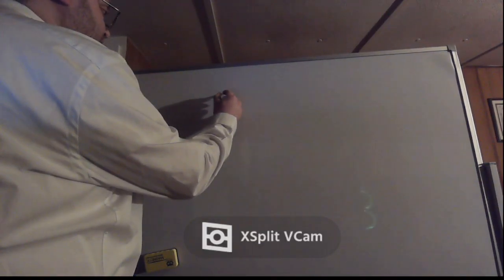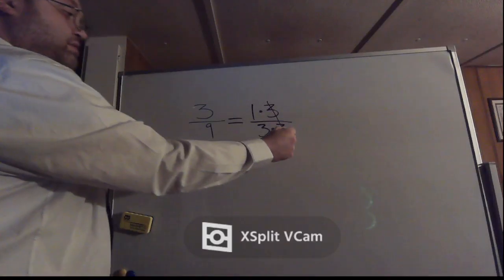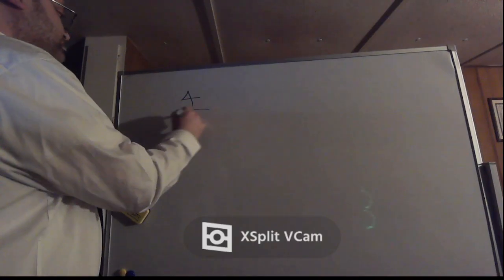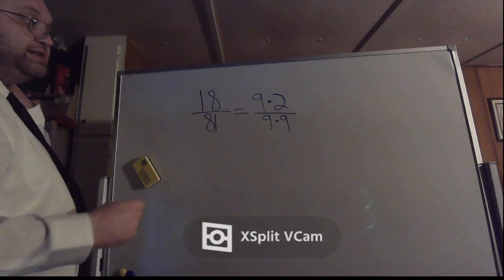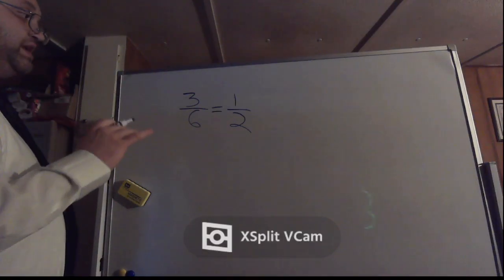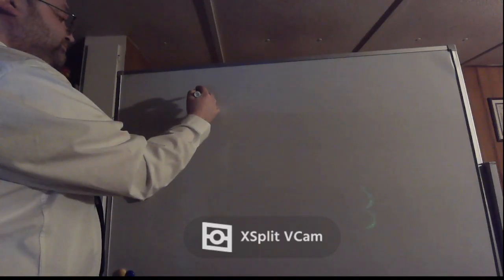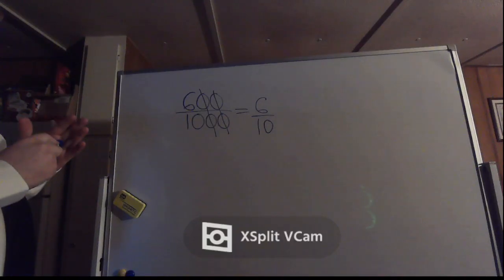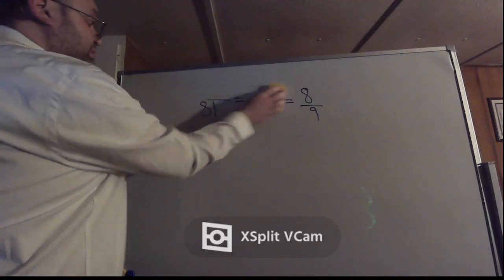Simplifying Fractions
How to put fractions in simplest form.  Factoring out common numbers from the numerator and denominator.  Using the proportion test to determine if 2 fractions are equal.